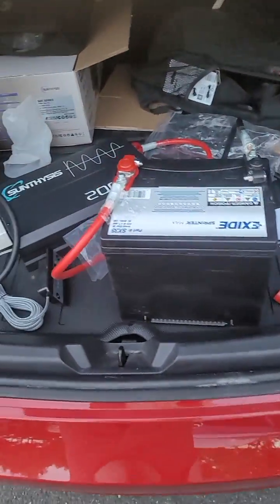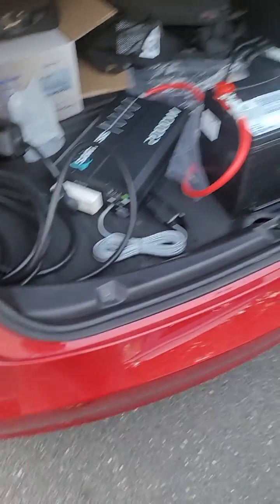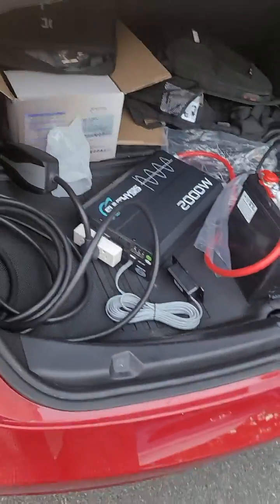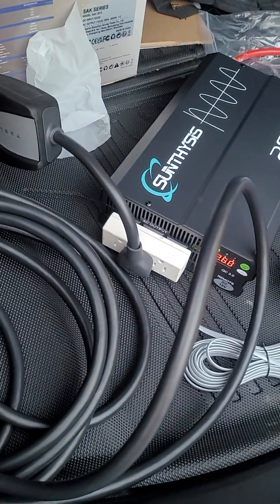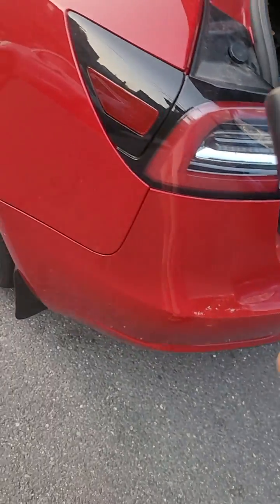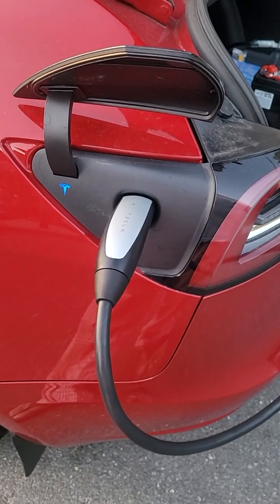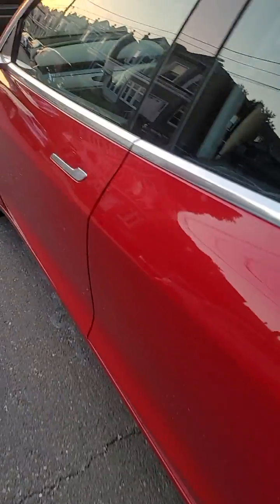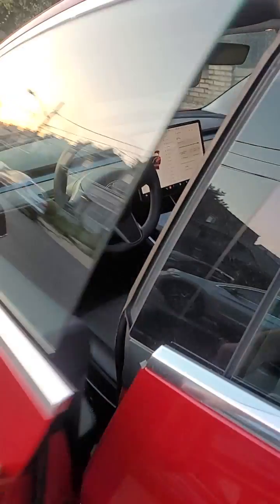Tesla Power bank : Part 1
just show the visible wiring that how inverter works etc.

this project need alot more attention e.g safe battrey place. or diffrent battry since this was a lead acid battrey. etc.